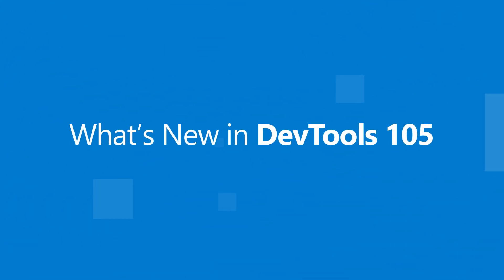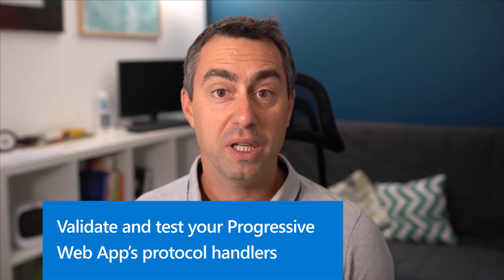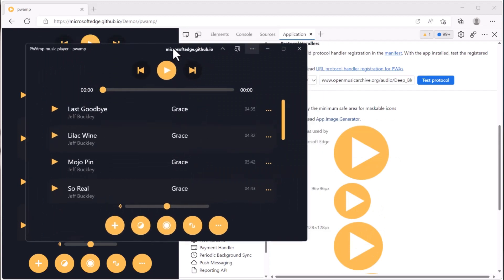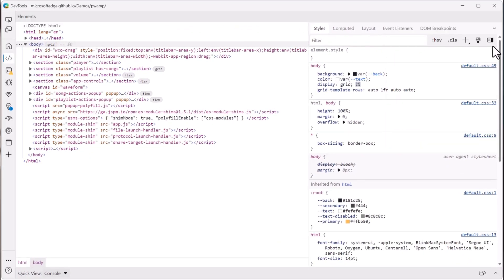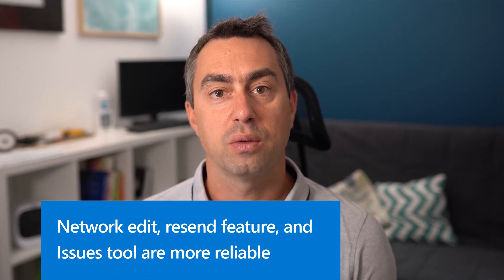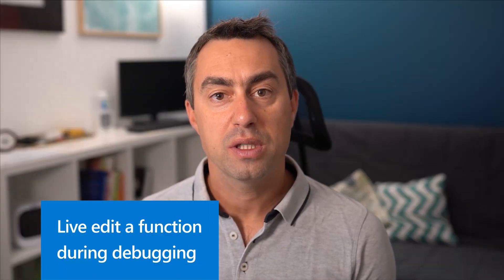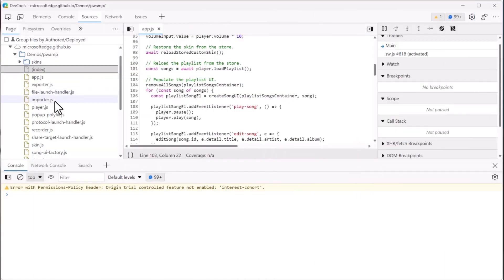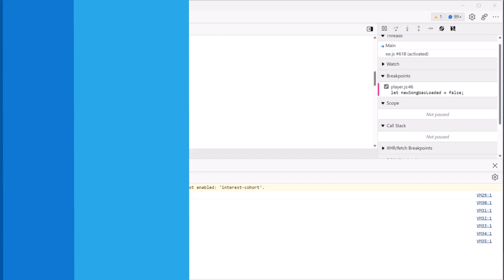Microsoft Edge | What's New in DevTools 105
Learn more about our latest announcements from the Microsoft Edge DevTools team, available in Microsoft Edge 105:

Video Chapters:
00:00 Introduction
00:08 Agenda
00:41 PWA protocol handling debugging
01:25 Focus Mode improvements
02:00 Focus Mode bug fixes
02:25 Improved Network and Issues tools reliability
03:07 Live edit function code while debugging
03:46 Tip: using log points
04:25 Conclusion and links